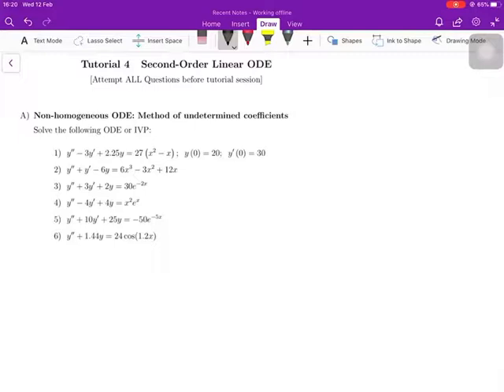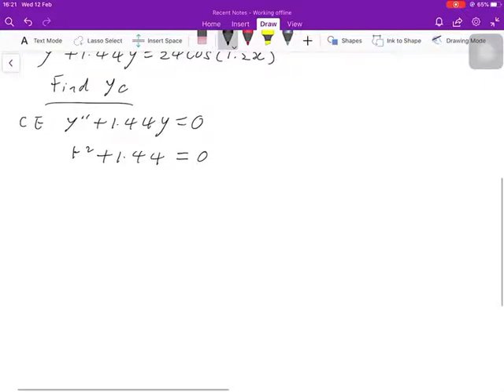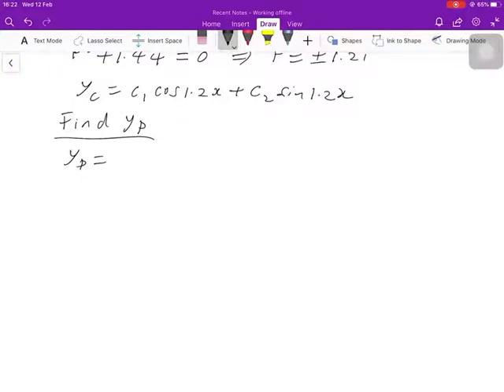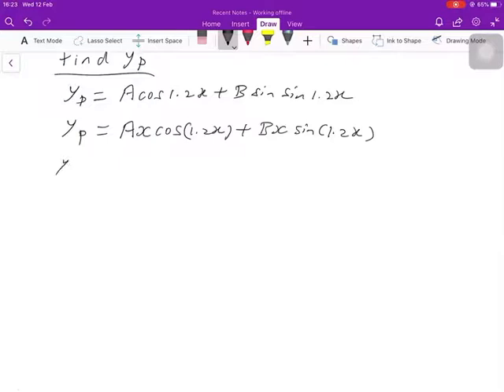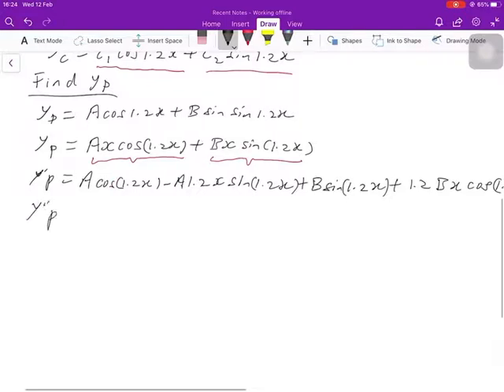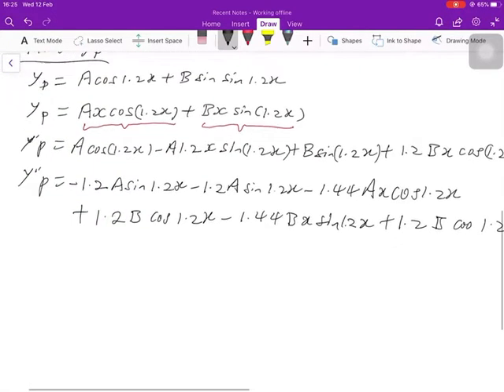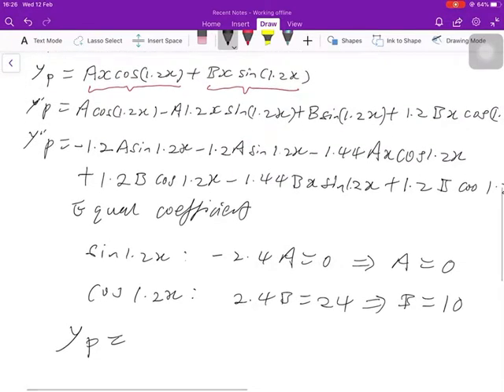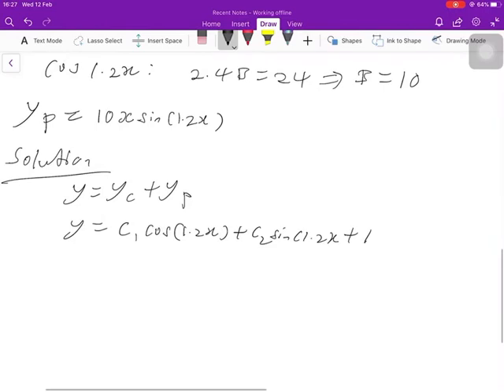Engineering Math T4 Q6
differential equation, ODE